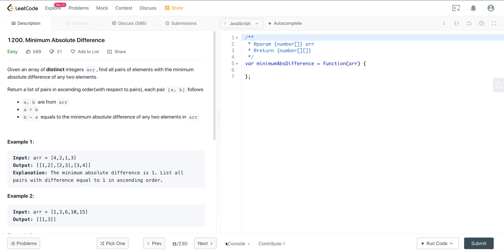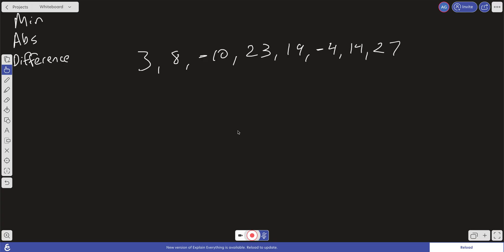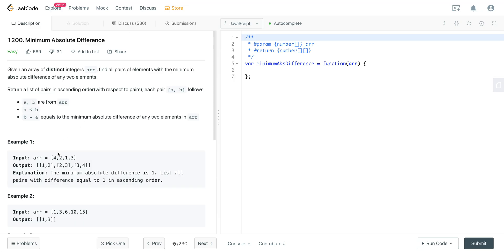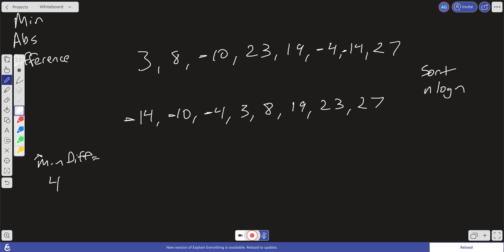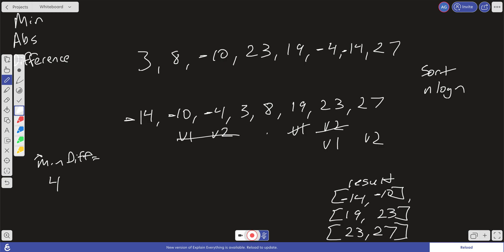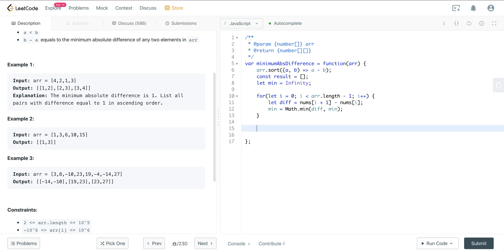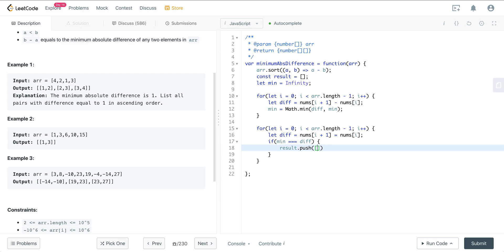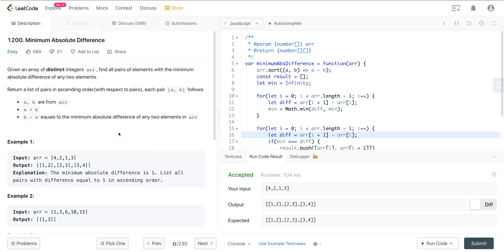LEETCODE 1200 (JAVASCRIPT) | MINIMUM ABSOLUTE DIFFERENCE